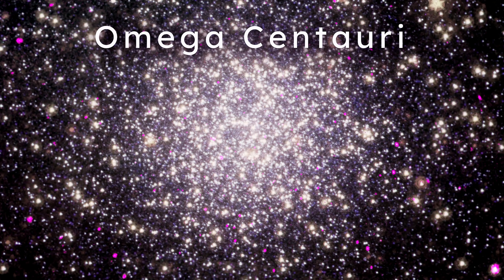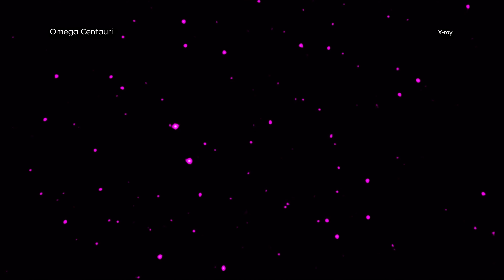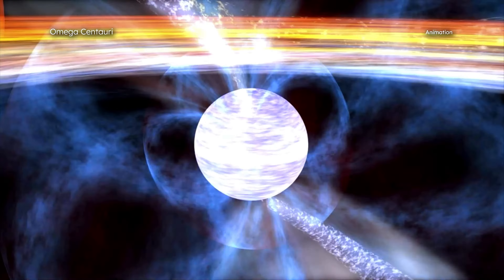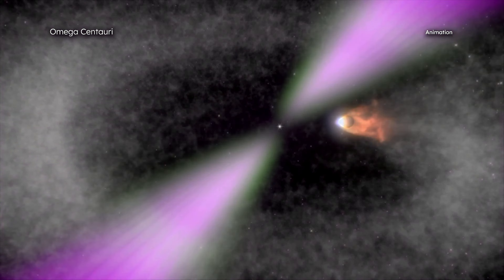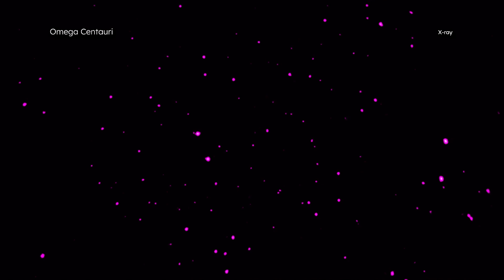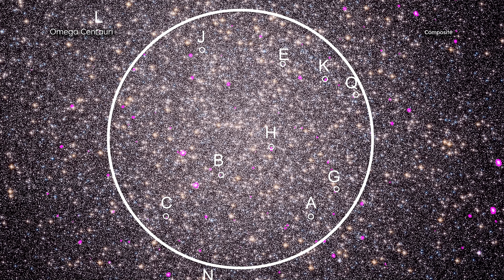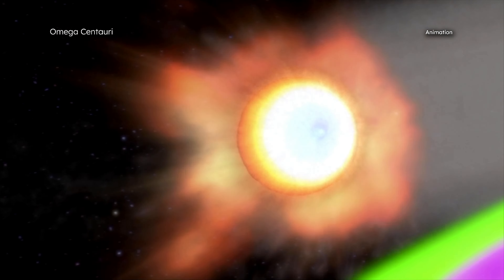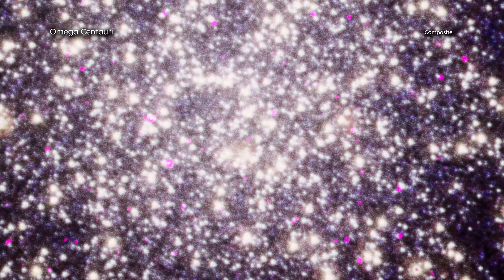NASA's Chandra Catches Spider Pulsars: Destroying Nearby Stars in 4K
A video to learn about spider pulsars, which are rapidly spinning neutron stars that destroy nearby stars and see some amazing images from NASA's Chandra X-ray Observatory in 4K resolution.

What are spider pulsars and how do they destroy nearby stars? In this video, you will learn about these fascinating objects that are among the most extreme in the universe. You will also see some stunning images from NASA's Chandra X-ray Observatory, which reveals the X-ray emission from spider pulsars and their victims.

Spider pulsars are a type of millisecond pulsars, which are rapidly spinning neutron stars that emit beams of radiation from their magnetic poles. Spider pulsars have very low-mass companion stars that orbit very close to them. As a result, the pulsars strip away material from their companions, creating a disk of gas around them. The pulsars also blast their companions with intense radiation and particles, which can eventually evaporate them completely.

NASA's Chandra X-ray Observatory is a space telescope that observes the universe in X-rays, which are high-energy electromagnetic waves. X-rays can penetrate through dust and gas that block visible light and reveal hot and energetic phenomena such as exploded stars, black holes, and pulsars. Chandra has observed several spider pulsar systems in different stages of evolution and has provided valuable insights into their properties and behavior.

In this video, you will see some examples of Chandra's observations of spider pulsars, such as PSR J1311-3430, which has the shortest orbital period of any known binary system, and PSR J1953+1844, which is a missing link between the redback and black widow stages of spider pulsar evolution. You will also learn about the scientific significance and challenges of studying these systems, and how Chandra contributes to our understanding of the extreme physics of spider pulsars.

Video Editing/Tuning/Further-Upscaling: By AstroYonder

Music/Soundtrack:
'The Distance' by Liborio Conti@liborioconti